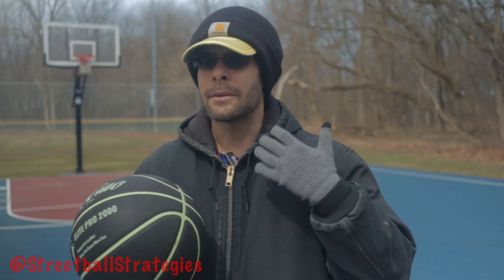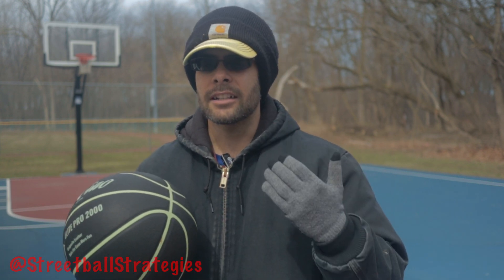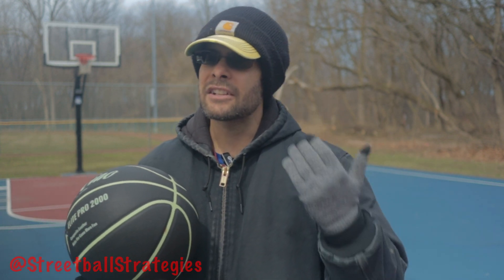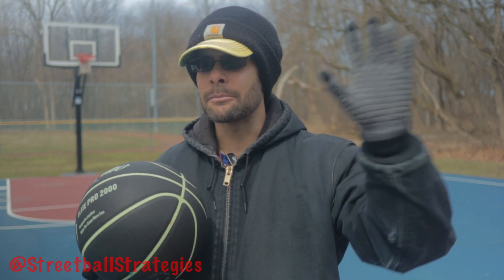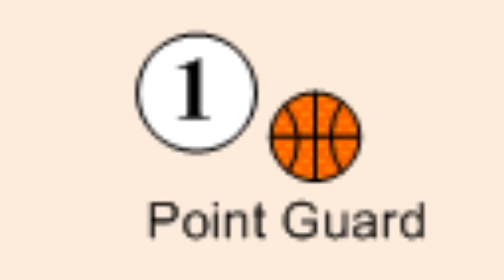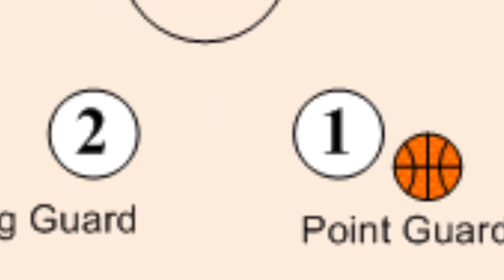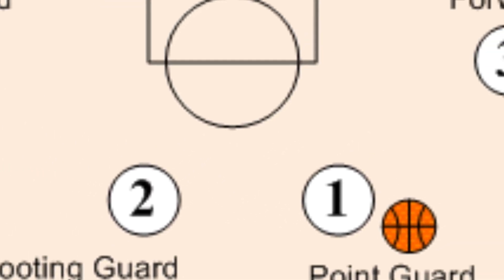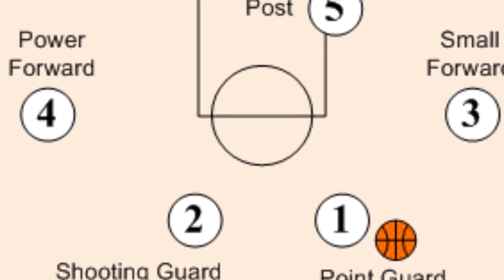This Position Strategy Changes EVERYTHING on Court!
Discover how this position strategy changes EVERYTHING on the court! 🏀

Hey, it’s Tony, your go-to guru for all things streetball. Not everyone is born with standout basketball skills, but that’s where I come in. If you’re like me, passionate and determined, this video is crafted for you. Today, we’re diving deep into the essence of basketball positions—especially when playing streetball where traditional roles blur and every move counts.

I wasn’t born a basketball prodigy, but I’ve dedicated my life to mastering the art of streetball. In this video, I break down each basketball position, helping you identify which one amplifies your natural abilities and transforms you into the player every team dreams of. Whether you're a sharpshooter or a powerhouse under the rim, knowing your ideal position can radically elevate your game.

Why stick to conventional play if you’re striving to dominate at your local park? Forget rigid roles; it's all about flexing your strengths and outsmarting conventional setups.

Keen to know more about defining your role on the court?

Ready to change the game? Watch, learn, and conquer.

CHAPTERS:
0:00 - Choosing Your Basketball Position
2:19 - Overview of Basketball Positions
4:59 - Playing as a Shooting Guard
7:34 - Role of a Power Forward
11:35 - Responsibilities of a Shooting Guard
12:04 - Duties of a Power Forward
12:29 - Understanding the Center Position
13:03 - Support Our Channel
13:41 - Video Outro
14:22 - Ball on a Mission